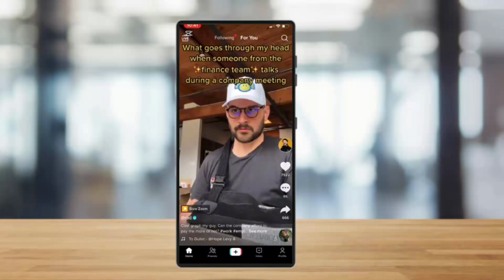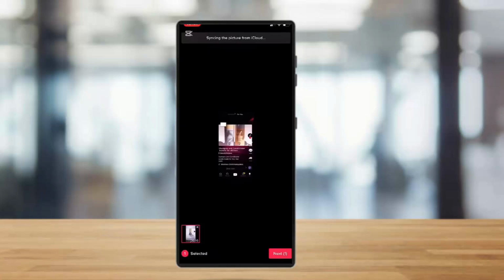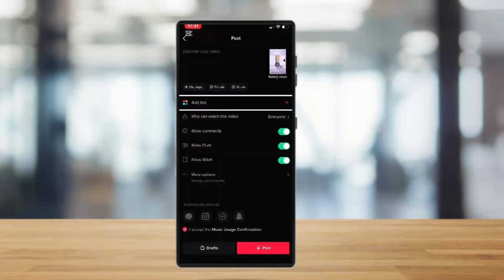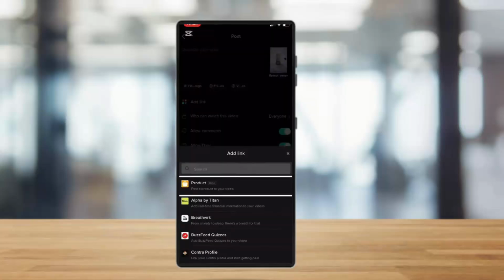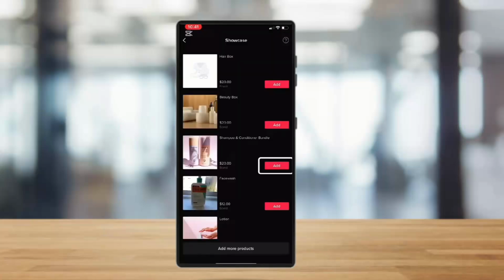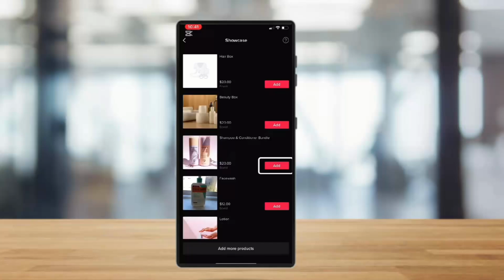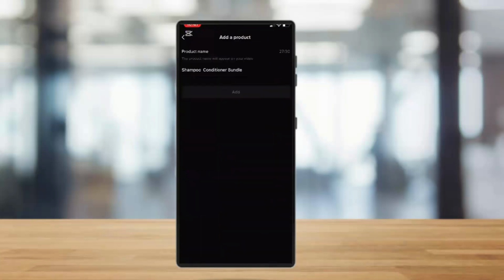How To Add TikTok Shop Product Link To TikTok Videos !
In today’s video, we’re going to walk you through how to add a TikTok Shop product link to your TikTok videos. This is a great way to boost your visibility and drive sales directly through your content. So, without wasting much of our time, let’s get straight into the video.

First of all, open your TikTok app and go to the home page. From there, tap on the plus (+) icon to start creating a new video. You’ll be redirected to the recording interface. Here, you can either record a new video or upload existing photos or clips of your product that you want to promote.

After selecting your media, tap on the "Next" button. Now you’ll enter the editing screen. On this screen, look for the option that says “Add Link”. Tap the plus (+) icon next to it, then select “Product” from the available link types. This is where you’ll start adding your TikTok Shop products.

In the product module, select the item(s) you want to feature. You can either choose a product from your showcase or enter the product name if it hasn't been linked yet. Once you’ve selected the product, click on the “Add” button. You can repeat this step for every product you want to link to your video.

Now that your product links are added, finish up by making any necessary edits to your video. When everything is ready, simply tap the “Post” button to publish it. Viewers will now see the product links directly on your video and can shop straight from TikTok. I hope you found this video helpful!